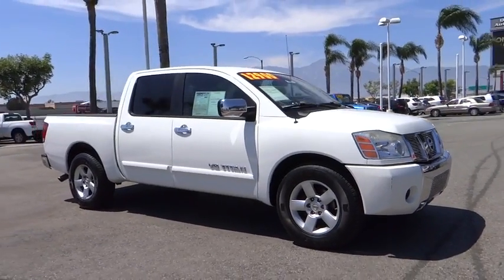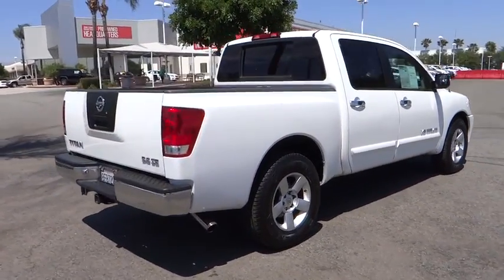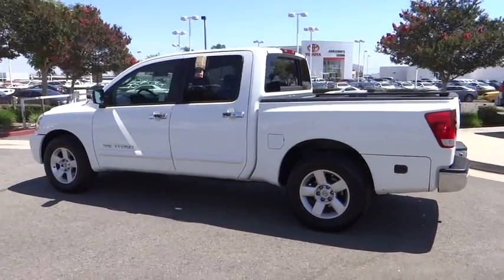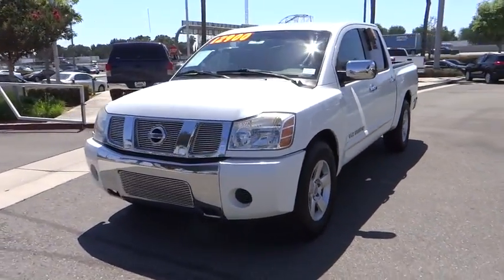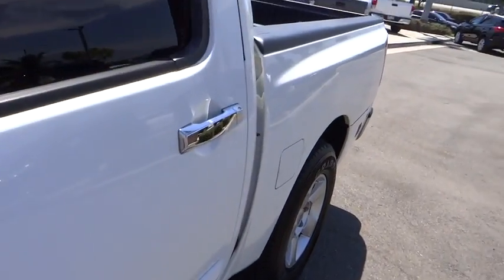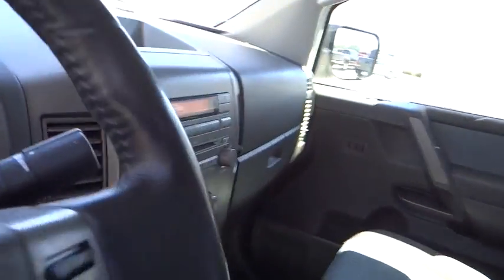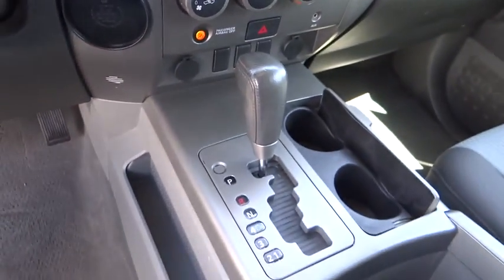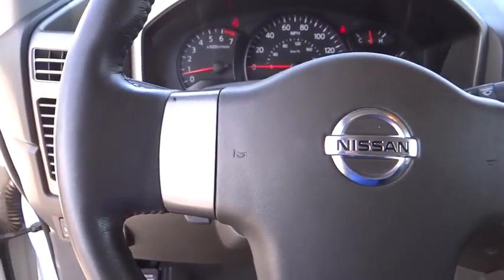2005 Nissan Titan used, Ontario, Corona, Riverside, Chino, Upland, Fontana, CA 2068326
2005 Nissan Titan

Crown Toyota
1201 Kettering Drive

2005 Nissan Titan SE Crew Cab.  A great truck for hauling a load or hauling the whole family!  Excellent condition and fully inspected with new tires and brakes installed.  5.6 liter V8 engine, automatic transmission, cold AC, power windows and locks, trailer tow package, bed liner, alloy wheels, power rear slider and more.  A fantastic looking truck that you can be proud of!  At John Elway's Crown Toyota we focus on what's really important - your experience. Our One Price, Simple, No Games philosophy takes the hassle and frustration out of buying a vehicle. We monitor the market for what each vehicle is actually selling for after all the hours of back and forth negotiation. Then we post one price - our BEST price -on every vehicle upfront, saving you time and frustration. John Elway wants to be ''YOUR'' Toyota dealer.